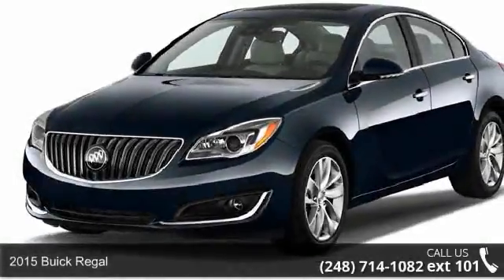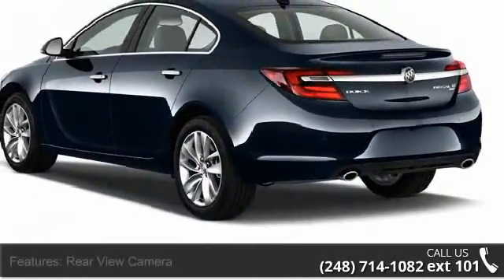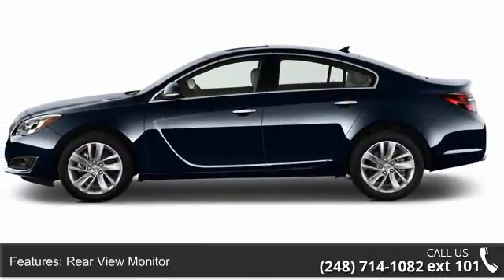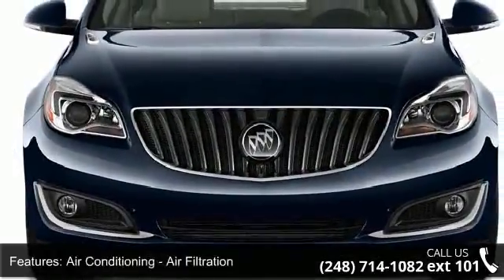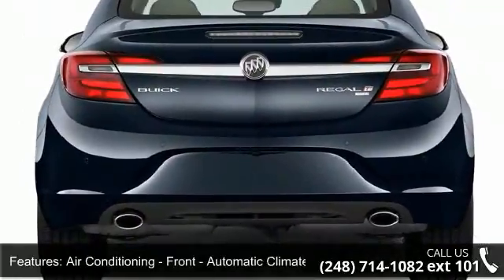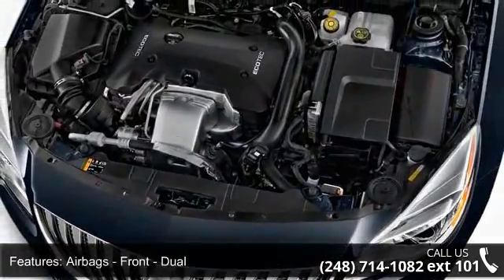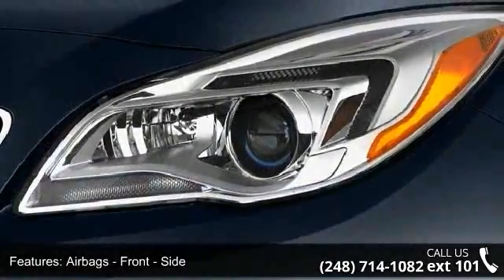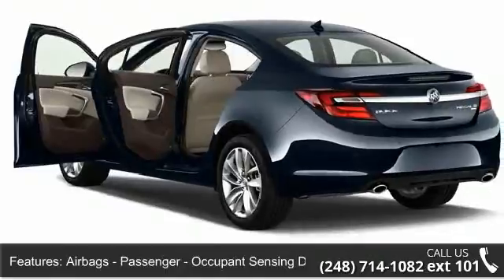2015 Buick Regal - LaFontaine Cadillac Buick GMC - Highl...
2015 Buick Regal Condition: New Engine: 4 Transmission: Not Specified Exterior Color: Champg Silv Met Interior Color: Lt Neutral Lth Appt Sts Doors: 4 Stock